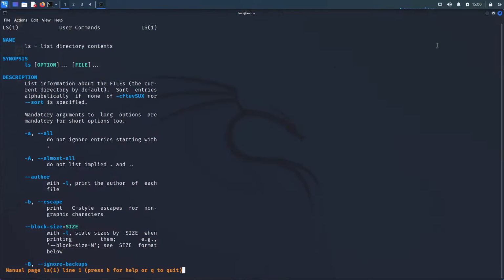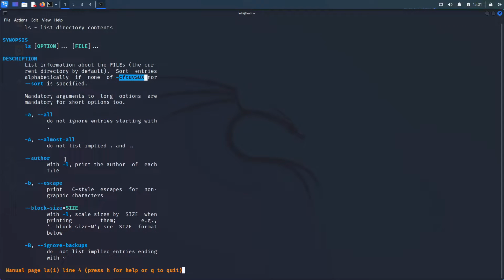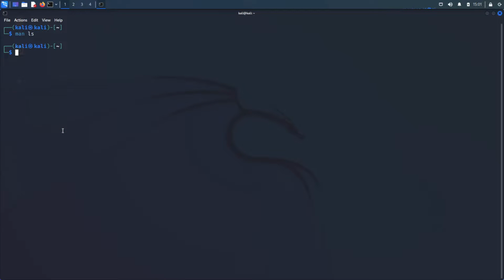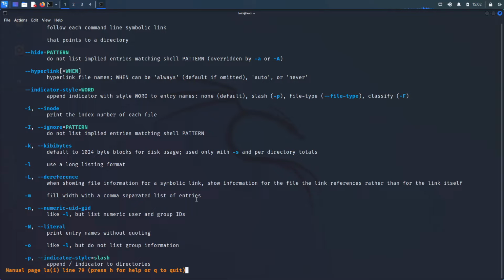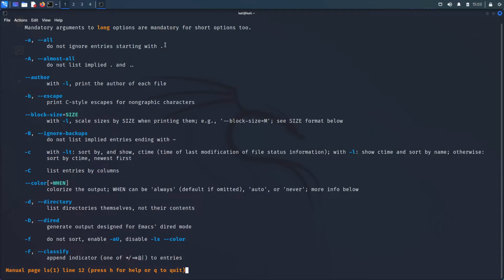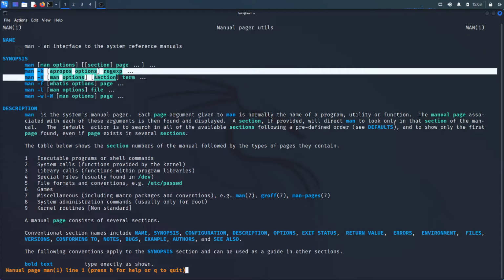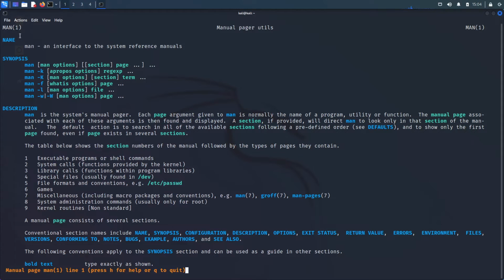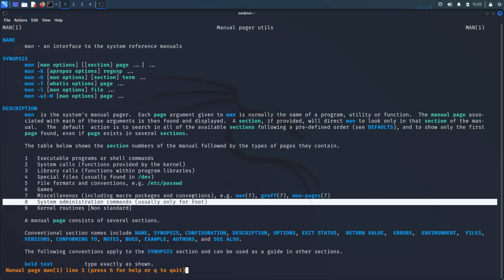Getting Help and Manual Pages